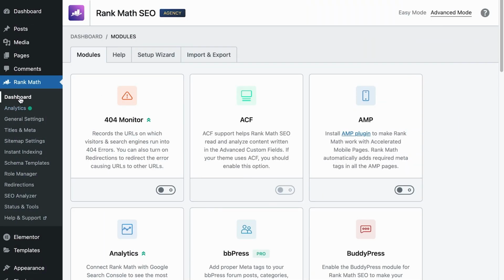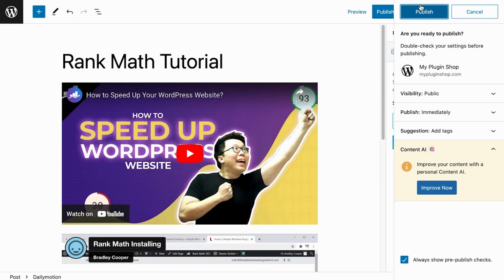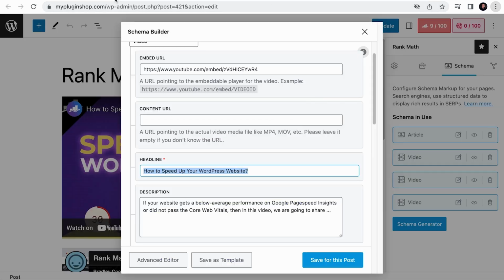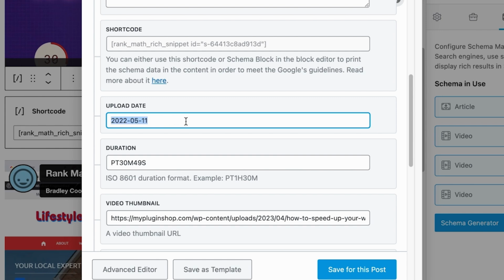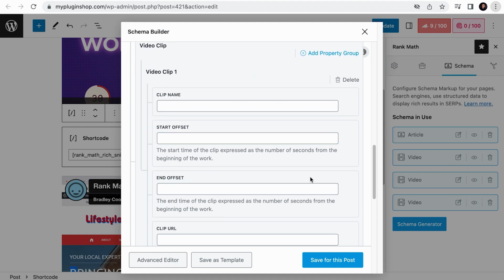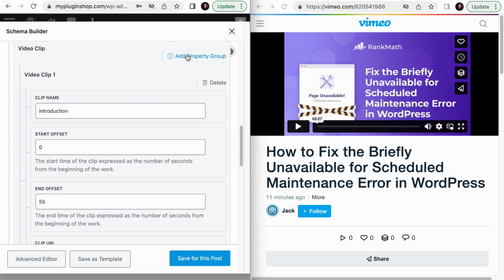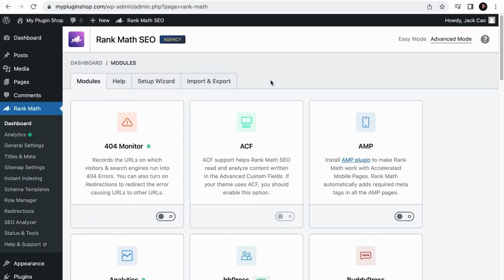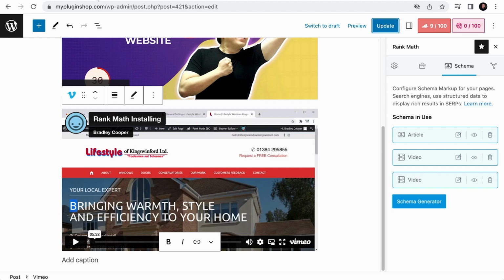Add Video Schema for Maximum Video Traffic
Video Schema can help search engines discover your videos and improve their visibility in search. And if your videos are hosted outside YouTube, they enable you to mark up for key moments in SERP.

So, in this video, we are all about helping you gain the maximum traffic through Video Schema

Chapters (Timestamps):
00:00 - Introduction
01:33 - Activating Video Schema
02:08 - Why Rank Math Pro for Video Schema?
02:56 - Autodetect Video
04:40 - Generate Video Schema for Old Posts/Pages
05:07 - Video Schema: Embed URL
06:09 - Content URL
06:51 - Headline
07:11 - Description
08:19 - Shortcode
08:50 - Duration
09:35 - Upload Date
10:55 - Video Thumbnail
11:57 - Video Clip Schema
12:58 - Clip Name Schema
13:25 - Start Offset Schema
13:33 - End Offset Schema
13:45 - Clip URL Schema
16:29 - Width & Height
17:18 - Is Family Friendly Video Toggle
17:50 - Video Sitemap
19:28 - Video Tags
20:04 - Validating Schema Markups
20:57 - Outro

Hey video creators, get a website if you don’t have one, and use the Video Schema to help your videos get the maximum traffic. We truly hope this video will empower you with the knowledge to become a Video SEO expert.